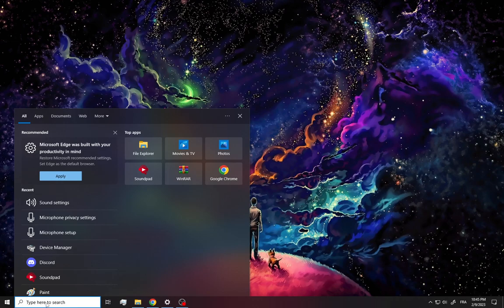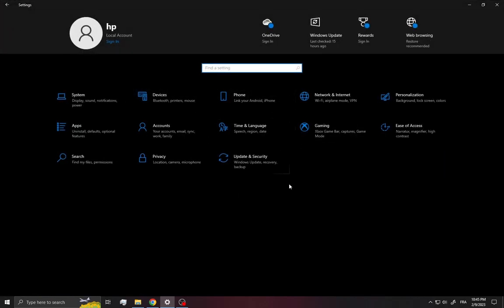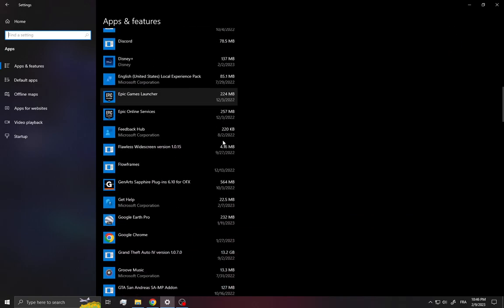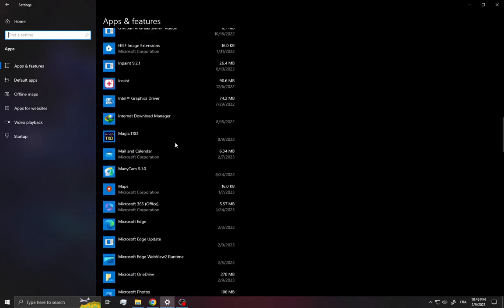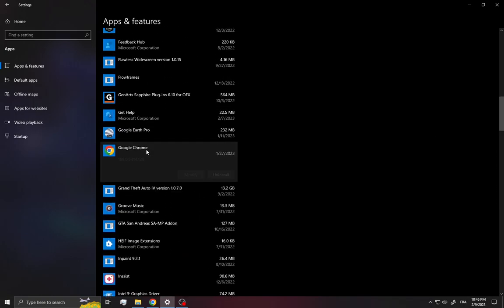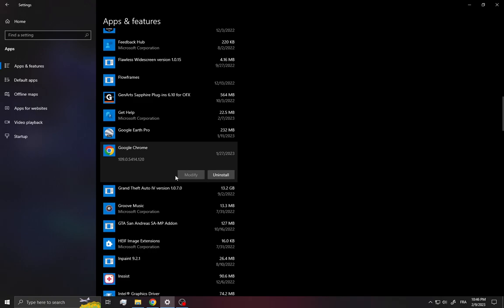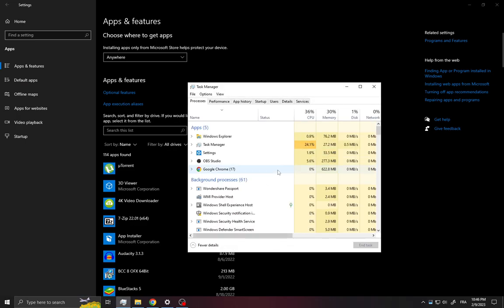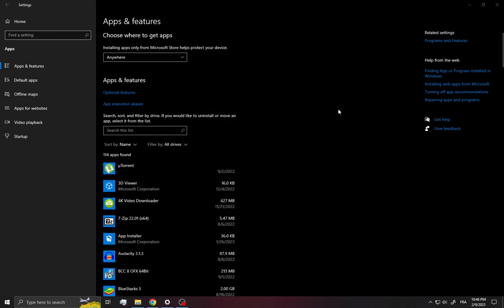How To Fix Google Chrome is Not Working in Windows 10 and Windows 11